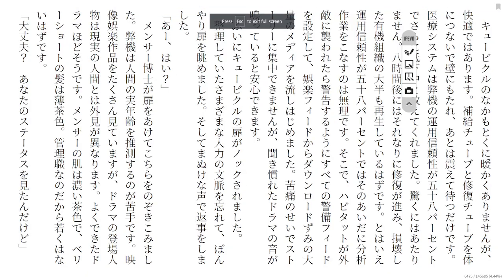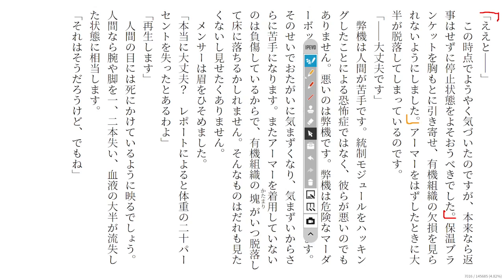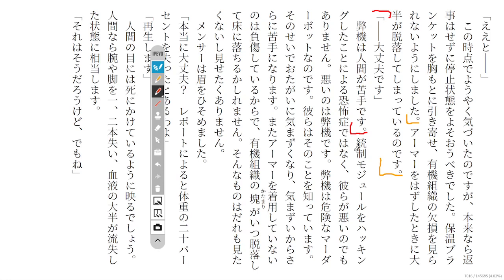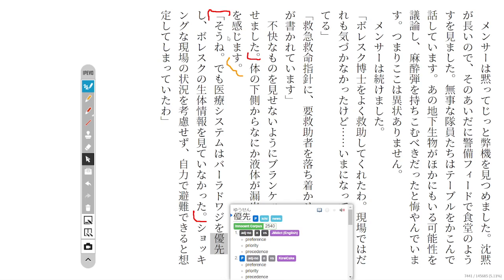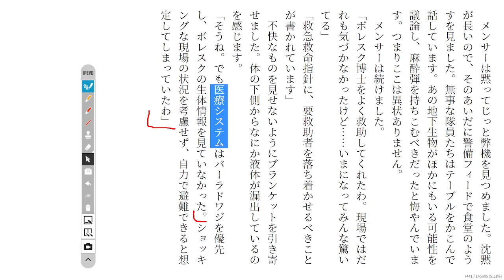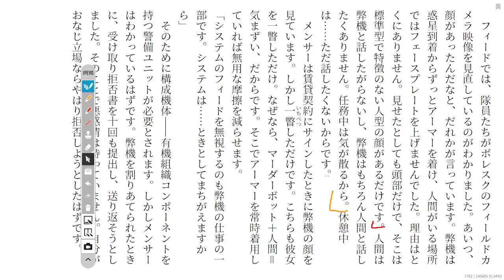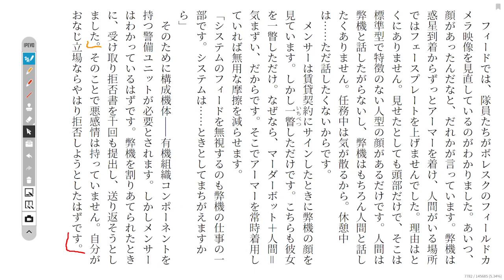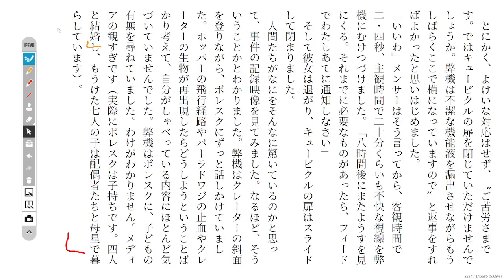All Systems Red Discussion 7 The Murderbot Diaries